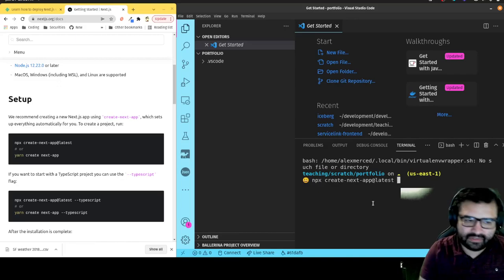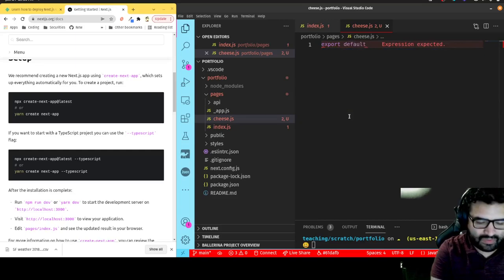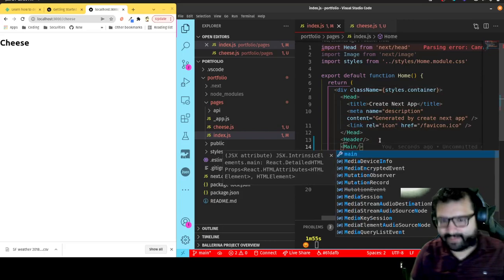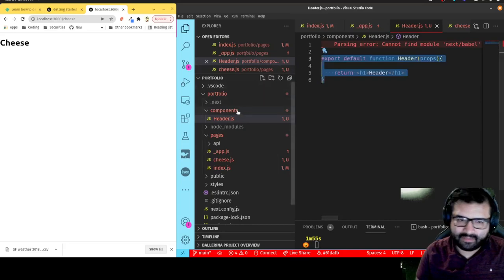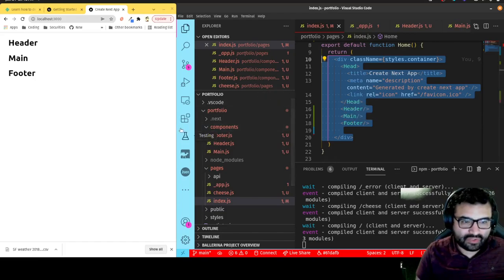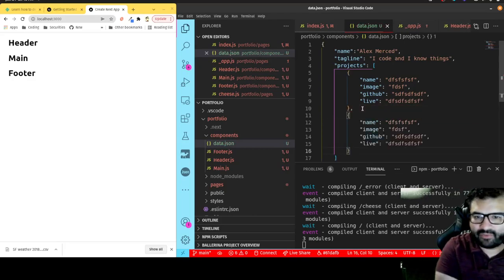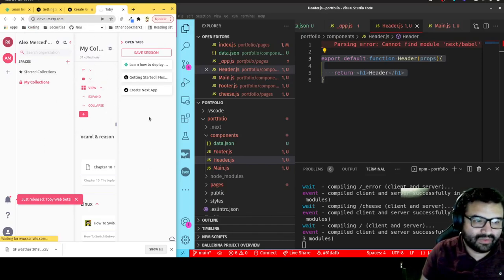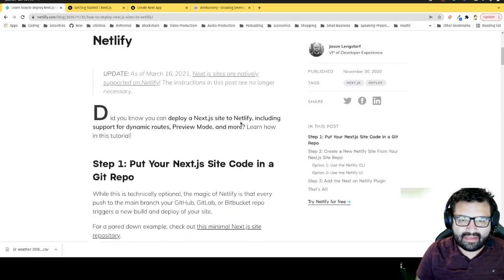AM Coder - Building your developer Portfolio with NextJS 2022 (Super Simple Intro to NextJS)